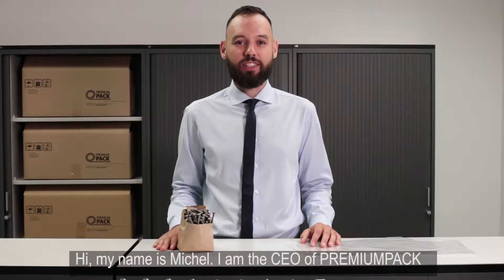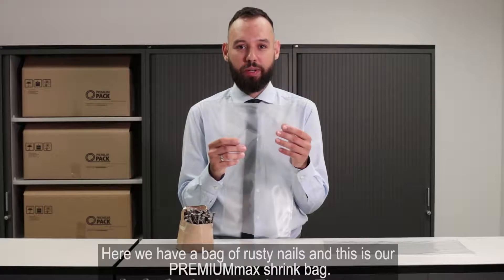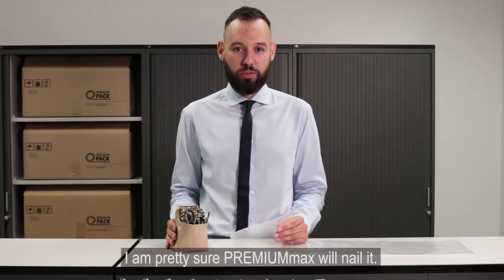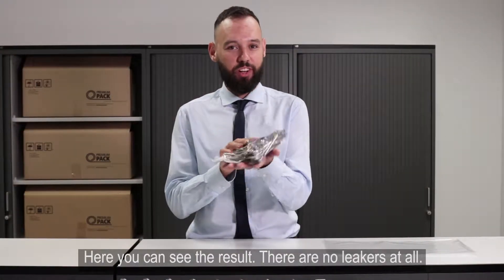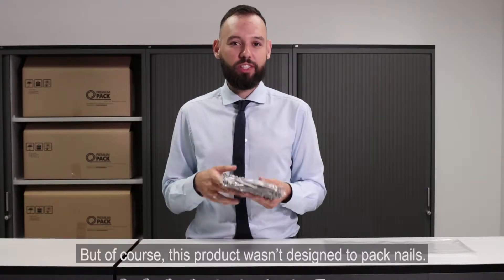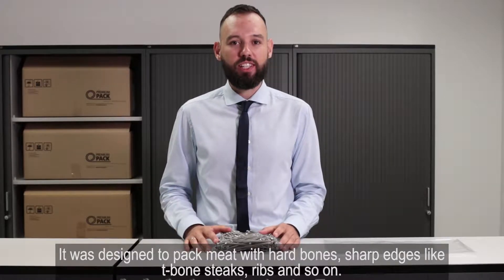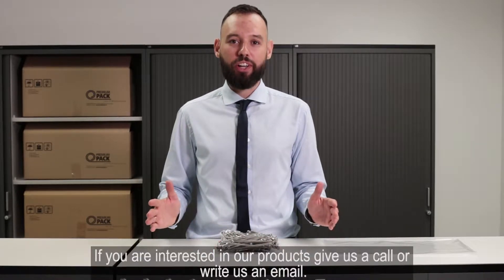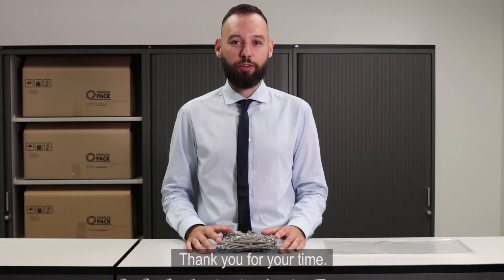High Abuse Shrink Bag for Meat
PREMIUMmax is designed for the most demanding puncture resistant conditions for a variety of applications including sharp bone-in meat packaging while offering optimal shrink rates and long shelf life.